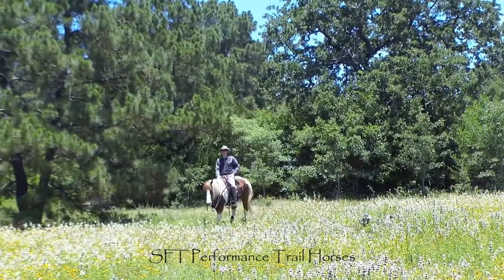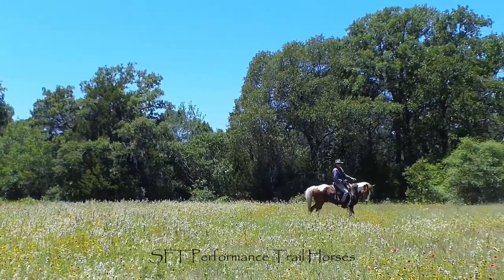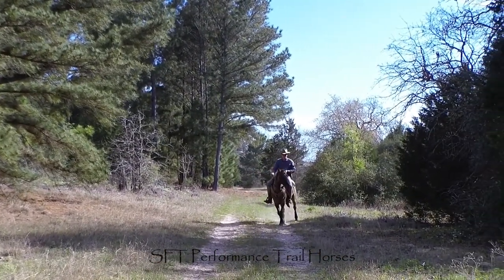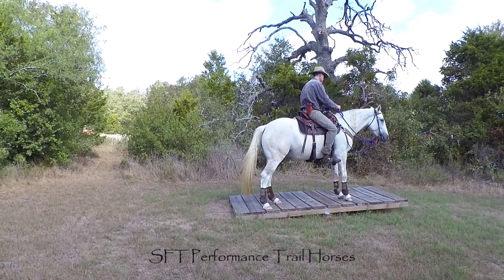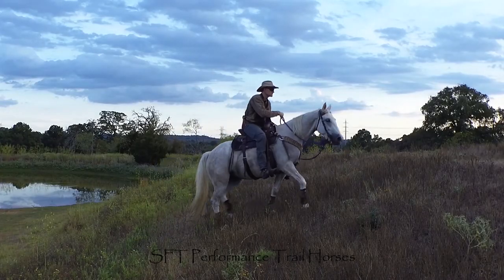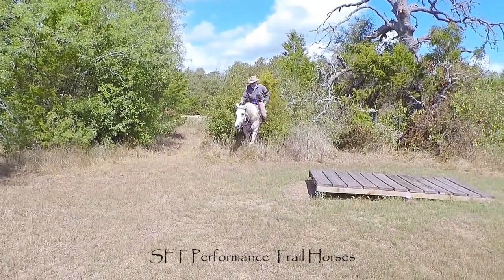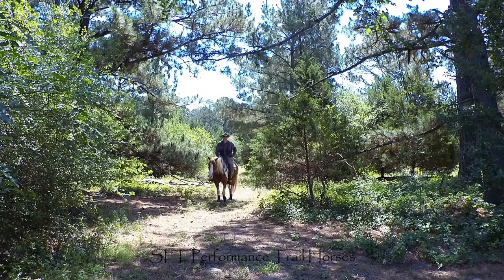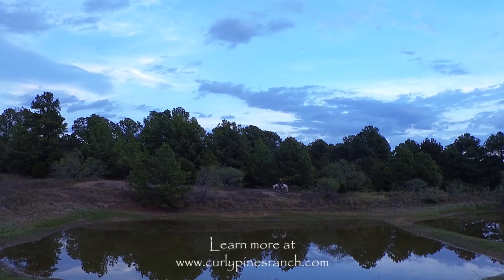SFT Performance Trail Horses - The Performance Trail Horse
At SFT Performance Trail Horses, we prepare our horses for the trail and train them on the trail for success in any discipline.  Just like any performance discipline, in trail riding, whether competitive or recreational, the connection between the horse and rider is critical.  A horse that is responsive and supple on the trail means a better ride -- one that is more enjoyable, scores higher, takes you to more places, and is safer.

Training on the trail helps horses learn to be composed and responsive at the walk, trot, and canter while navigating brush, obstacles, ravines, and water and confronting wildlife, vehicles, noises in the brush, or whatever else we encounter on the trail.  Training on the trail puts a foundation on a horse like no other.  Of course it isn't all hard work -- there's always time to enjoy ambling calmly through the woods or riding into the sunset.  Learn more about our SFT Performance Trail training or see SFT Performance Trail Horses available for sale to approved homes